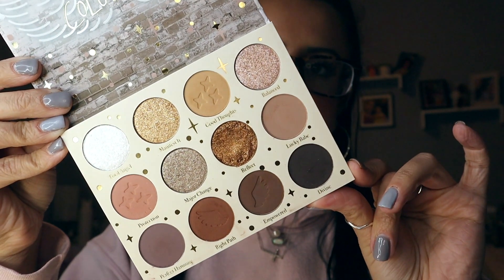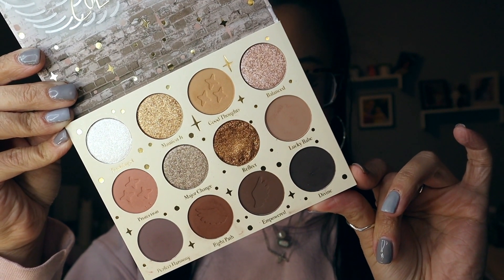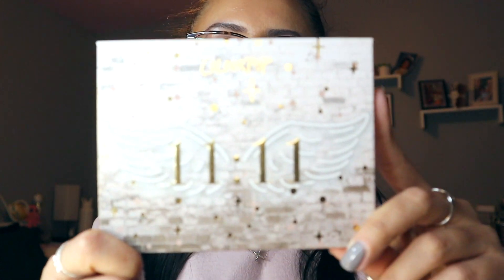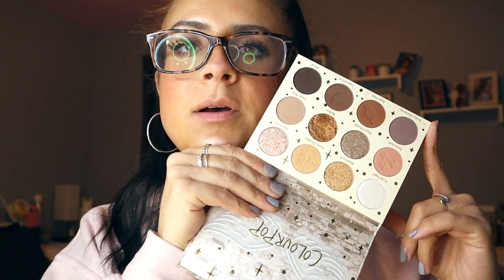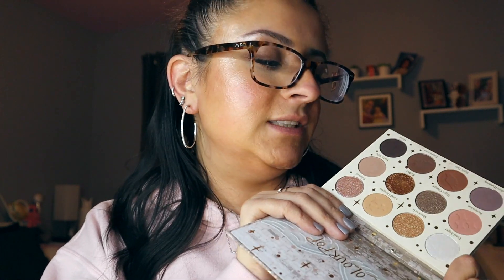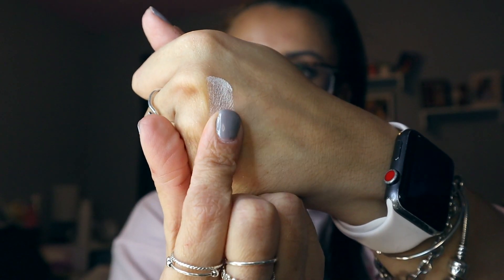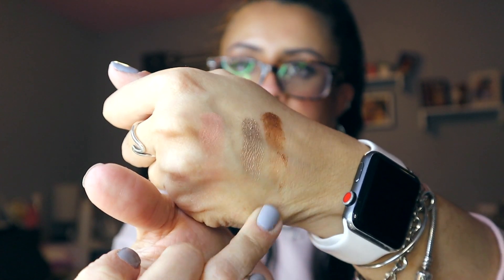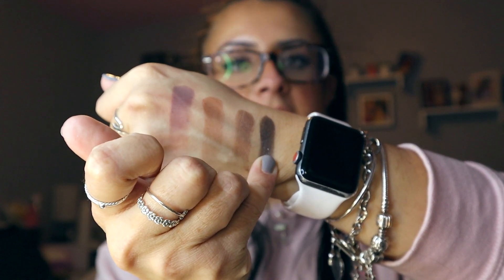COLOUPOP 11:11 PALETTE: SWATCH + REVIEW | SO MANY STUNNING SHADES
OPEN ME

Welcome back! Today's video is a swatch and review of the 11:11 palette from Colourpop! This palette has SO many stunning shades in it. You need to pick it up.

COLOURPOP 11:11 PALETTE 👉🏼
COLOURPOP SO MAGNETIC LIPSTICK 👉🏼

AMAZON STOREFRONT 👉🏼
LET’S BE FRIENDS!